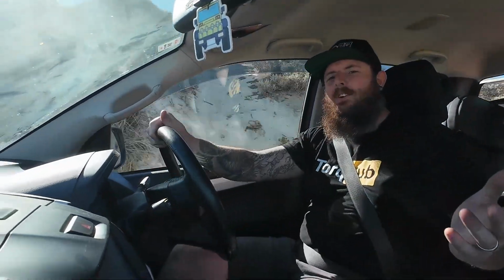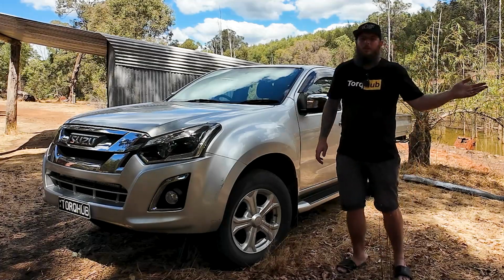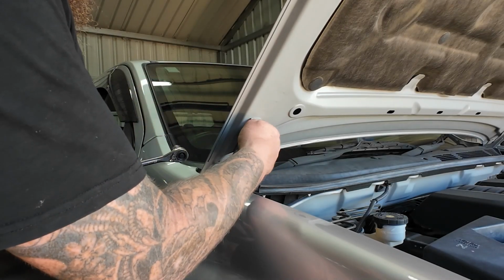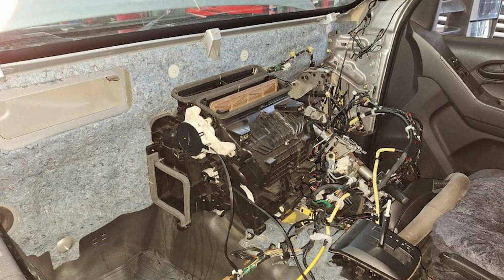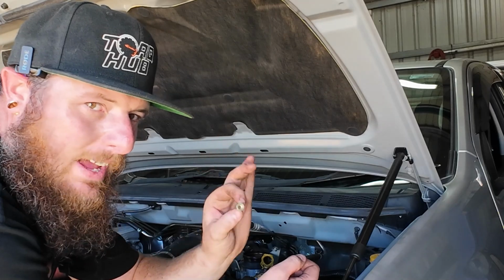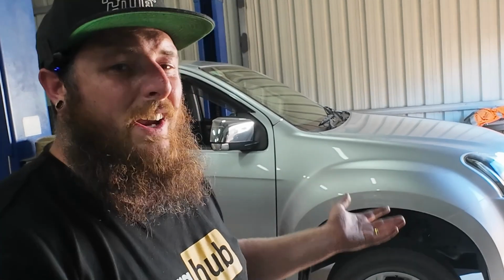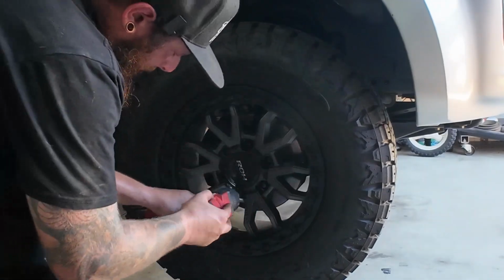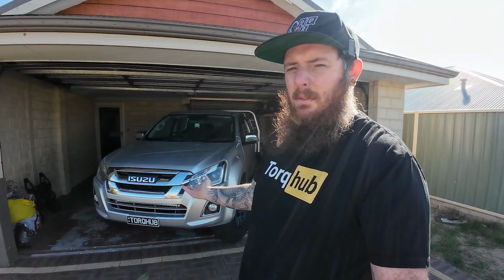3 EASY mods you NEED on your DMAX. The ULTIMATE TOURER without spending BIG?!? | Budget Tourer Ep.1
Time to do a little something different...
When getting out to more events across the countryside, we're going to need a better camping rig for creating content... enter my daily driven 2017 Isuzu DMAX!

In this mini series we will be transforming this stock standard farm ute into a touring rig that will rival the full time travellers rocking the full catalogue, at a budget price!